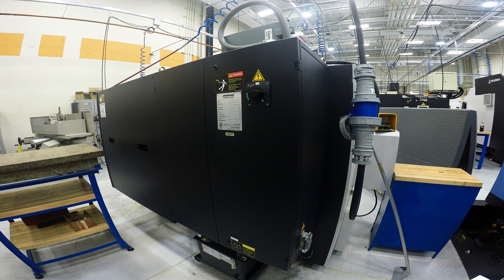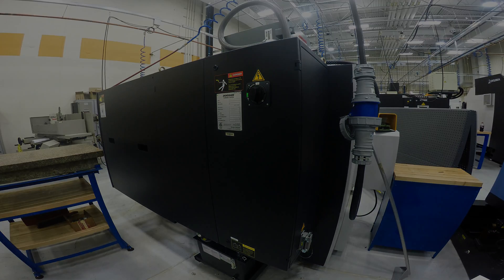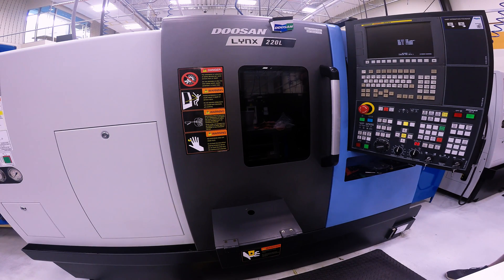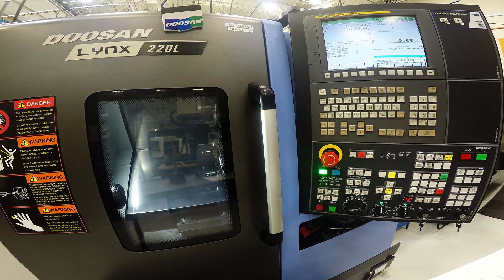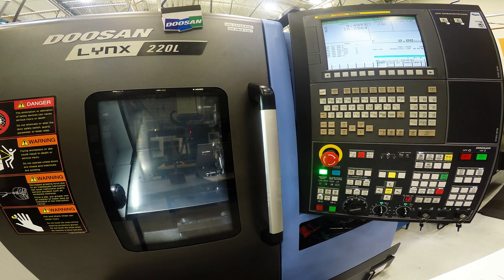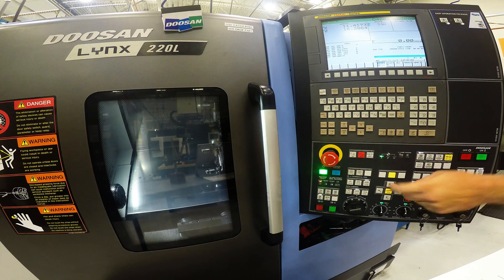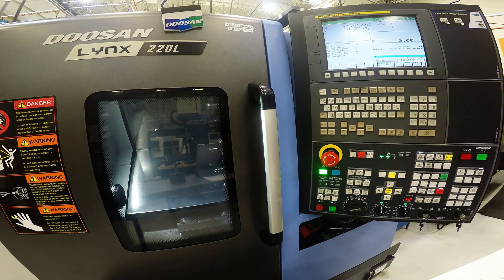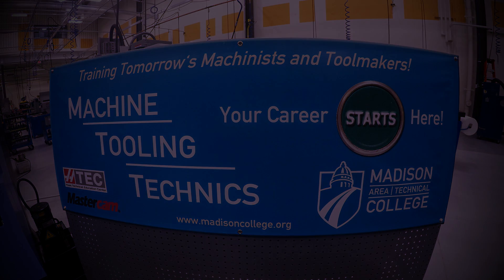DOOSAN LYNX 220L START UP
powering up a DOOSAN LYNX 220L properly